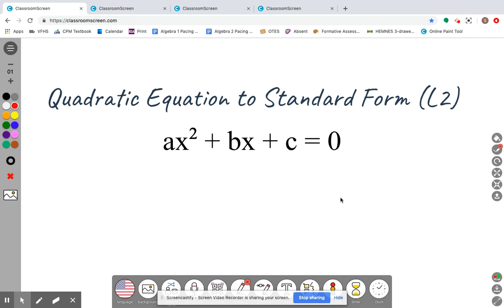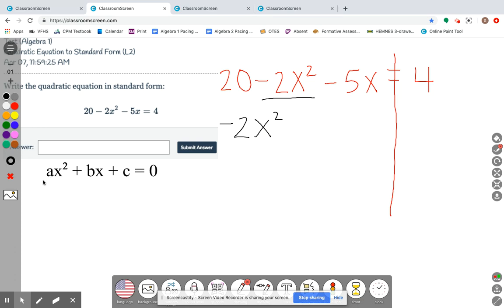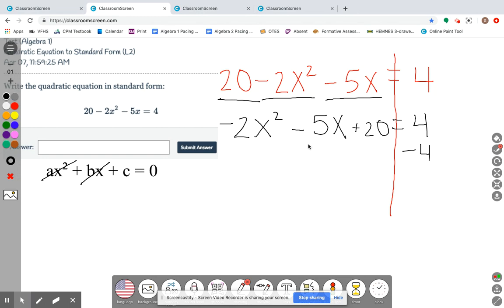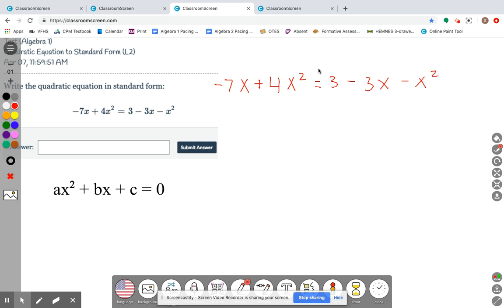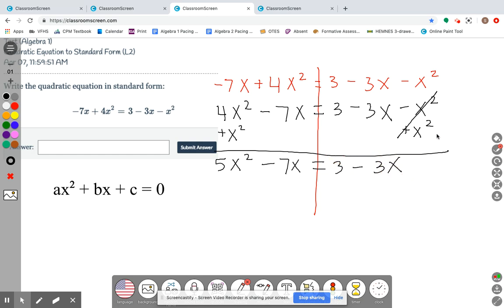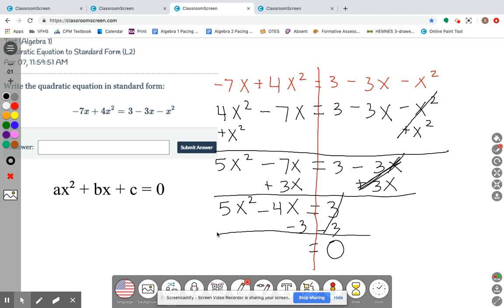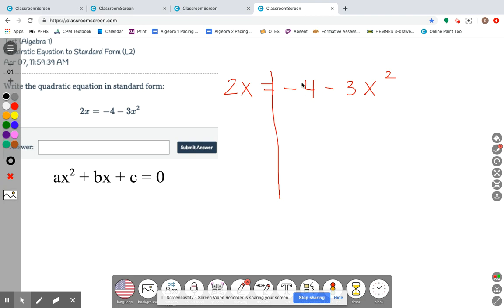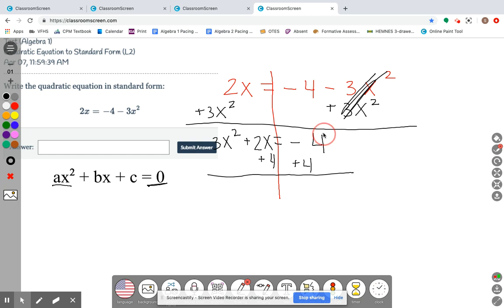DELTA MATH: Algebra 1 Quadratic Equation to Standard Form (L2)